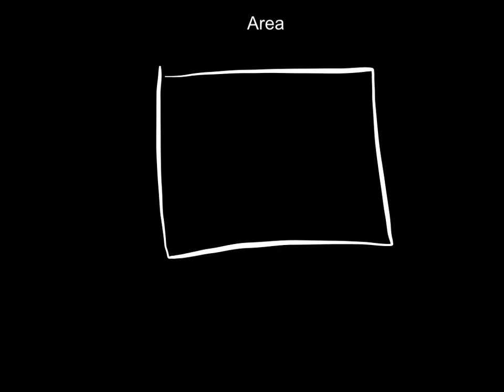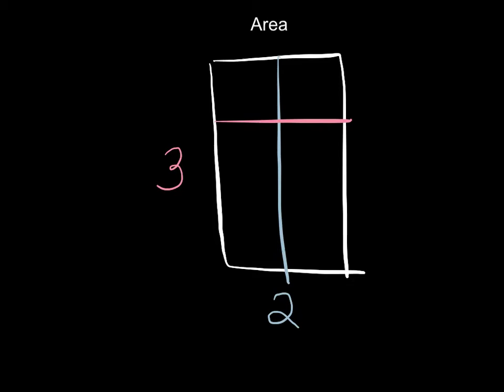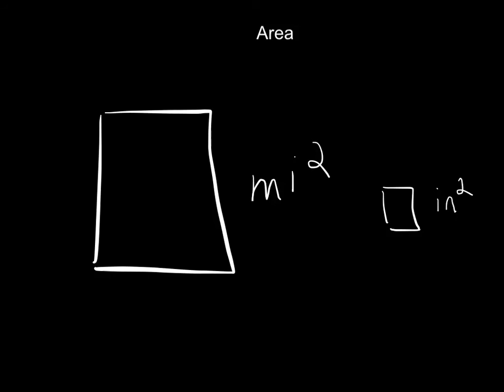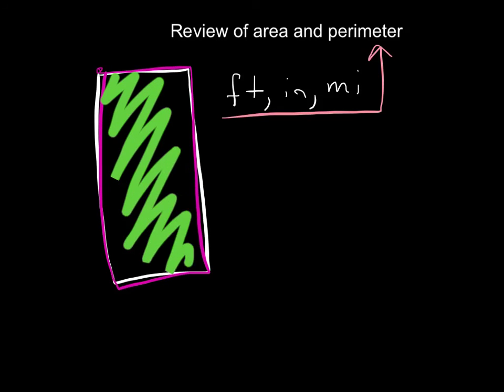Introduction to area and perimeter